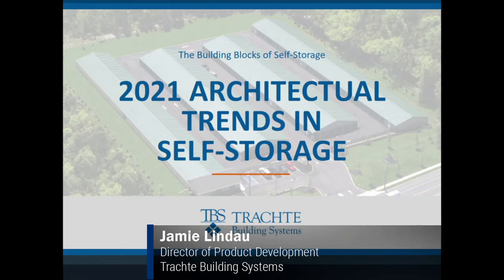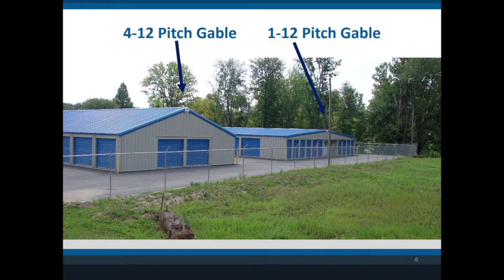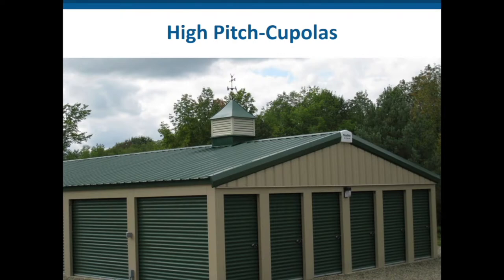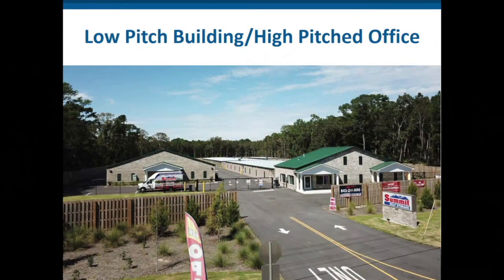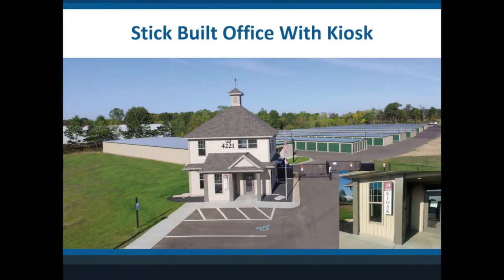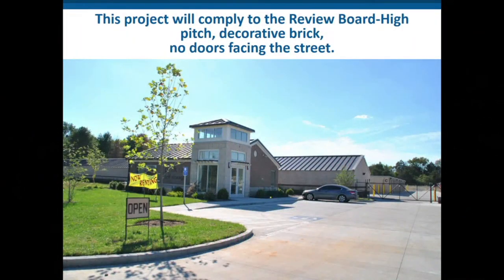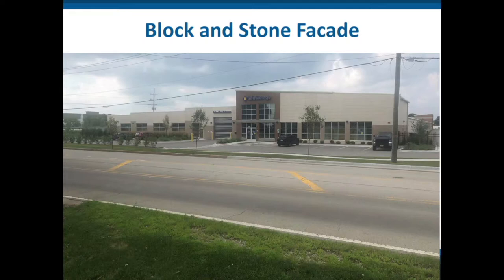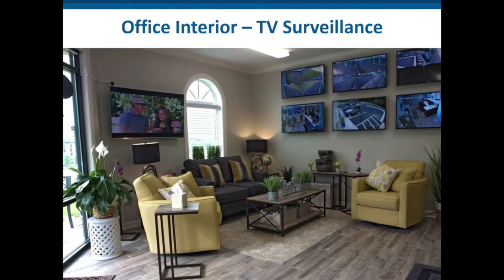Architectural Trends in Self-Storage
More intricate and attractive design elements are a common trend with today’s self-storage projects. These design requirements are often dictated by an architectural review board However, curb appeal supports higher rates and faster rent up, so it’s worth investing in your property’s appearance. In this presentation we will talk about current trends in façade materials and exterior treatments used in self-storage projects. We’ll show how some relatively modest cosmetic upgrades can enhance your project.

Ready to take your storage conversion offline? Visit our web site to locate our Regional Manager for your state (direct phone and e-mails) or reach out via phone at and our receptionist will get you to the right person.